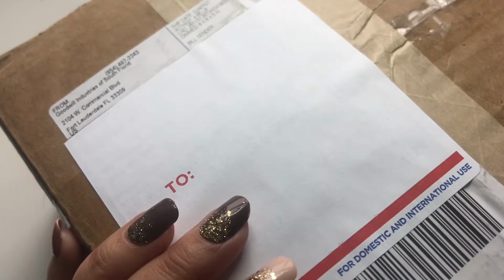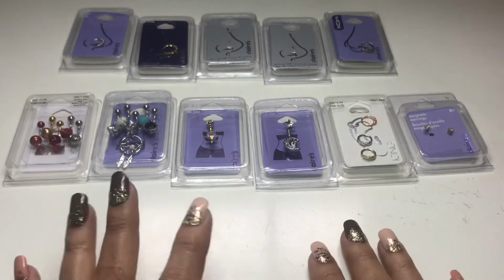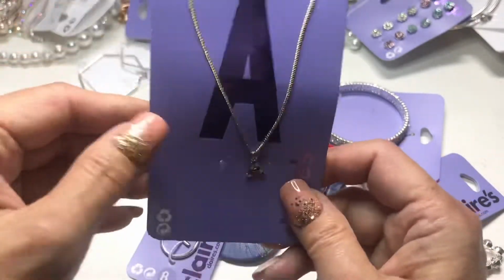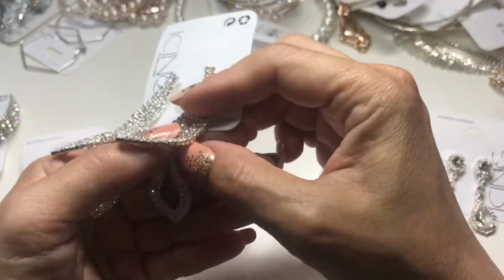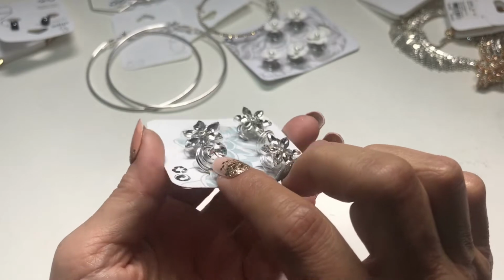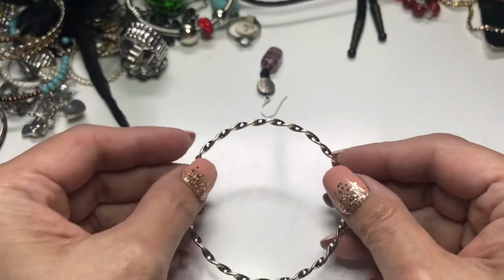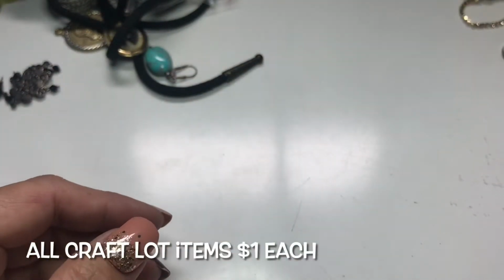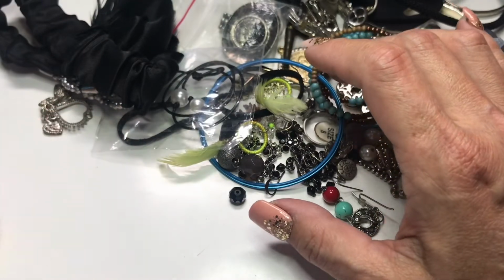4/10/21 LOTS OF NWT ITEMS - UNBOXING Goodwill Bluebox Repurpose Jewelry Box - Part One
4/9/21 - UNBOXING of a Goodwill Bluebox (not quite 5 lb) Repurpose Jewelry Box UNBOXING Part One - SALE ~ Discounted Rates for Subscribers

🌻If you see anything you’d like to purchase
-USPS First Class shipping is a flat fee of $5.00, for all jewelry orders less than one pound*, USA only
-USA buyers, shipping for non-jewelry items will be calculated by weight and destination
-Outside USA, International shipping cost will be calculated after potential buyer provides address. No worries if you decide to opt out.
-Payment due upon invoice receipt
-Please provide your mailing address
-Please provide your name, as opposed to YouTube name

*If order weighs one pound or more, buyer’s address will determine additional cost.

Selling Links:
Poshmark (Jewelry, Clothes, Shoes, Collectibles, etc.) Join with code GINNEE for $10 credit

eBay Seller: dragonflybeez

🌻All tools I use for my jewelry and reselling finds were purchased from amazon.

🌻Presidium Gem Tester II

🌻Diamond Selector II Gem Tester Portable Pen (hand-held)

🌻Precious Metal Acid Test Kit, includes jewelry scale (in grams) and loupe

🌻2 Acid Test Stones Gold Silver Platinum Testing Tools

🌻 20 lbs Telescoping Magnetic Pick Up Tool

🌻Portable Mini Magnet

🌻Loupe with Light & Lighted Magnifying Glass

🌻Mini UV Light

🌻Ring Sizer Mandrel (plastic)

🌻 EKLOEN Mini Brass Sliding 80mm Double Scale Caliper for measuring gemstones & jewelry components

🌻 E6000 1oz Jewelry and Bead Adhesive with 4 Precision Applicator Tips for Jewelry Pixiss Art Dotting Stylus Pens 5 pcs Set - Rhinestone Applicator Application Kit

🌻 G-S Hypo Cement - Transparent for fine detailed repairs

🌻Sunshine Polishing Cloths

🌻Accuteck Scale for weighing shipping packages

🌻Earring Cards w/clear envelopes and earring backs

🌻Tissue Wrap Paper - Premium Quality White - 480 Sheets

🌻Phone Video Stand, Overhead Camera Mount

🌻 UBeesize 10" Selfie Ring Light